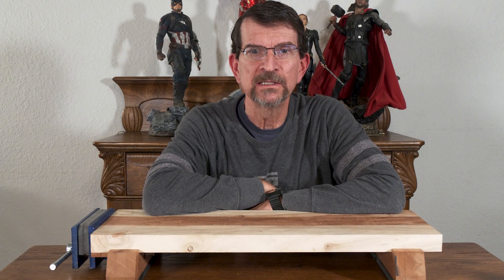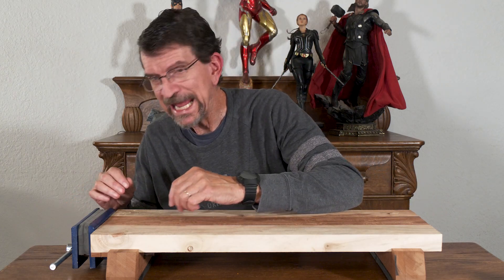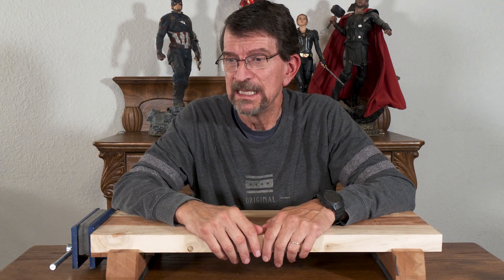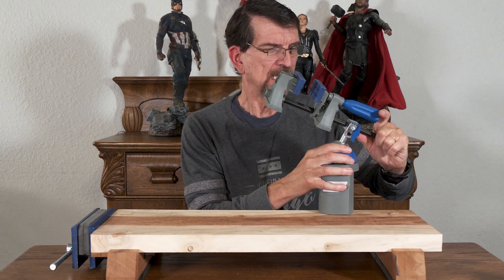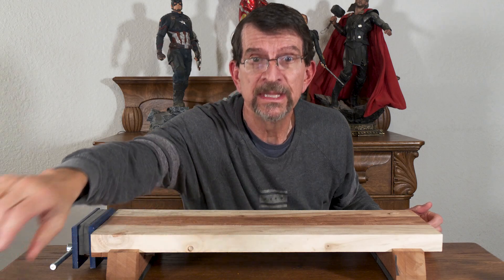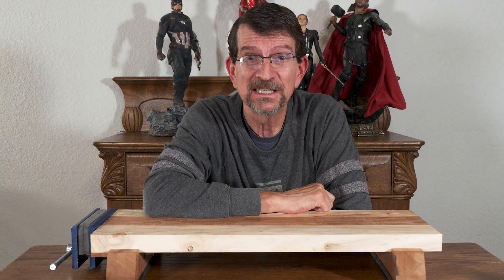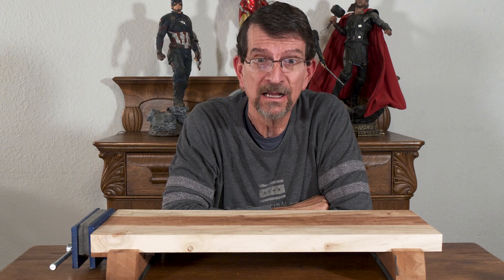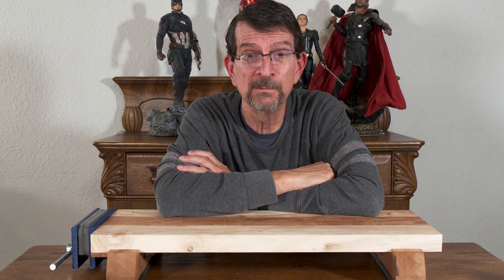[Timeout Episode 11] CHECKING IN and a Preview of a Modification to the Mini Workbench!!!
Once again, the title pretty much says it all. Work is way too full. Also in this video is a preview of a mod my husband wants to make to the min workbench he made for me.